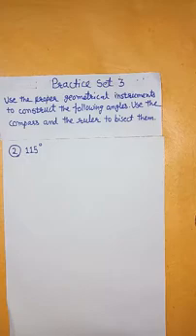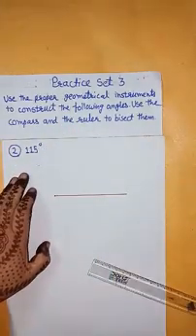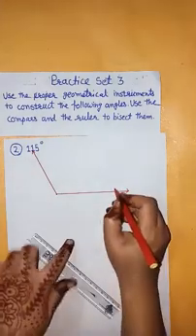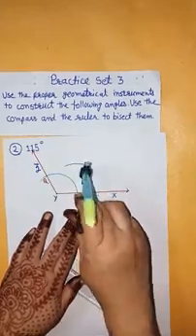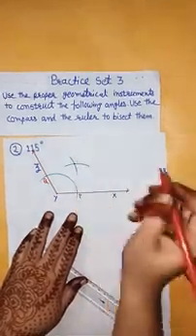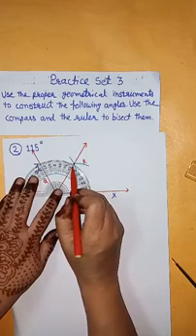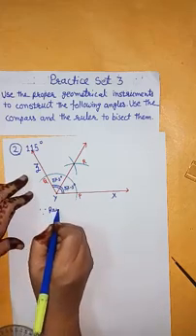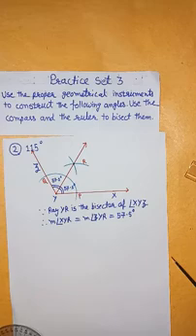Maths part 3 Std 6th 5 Aug